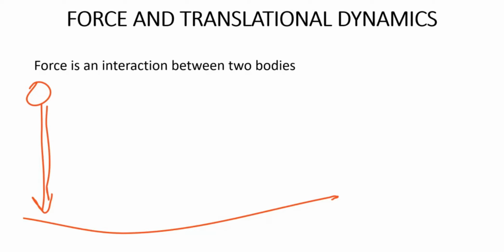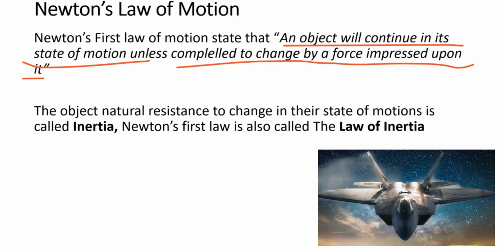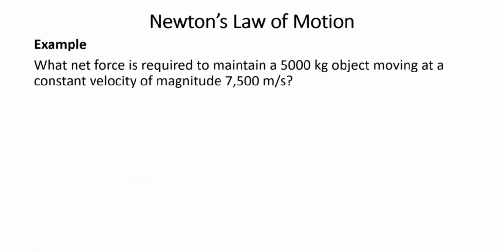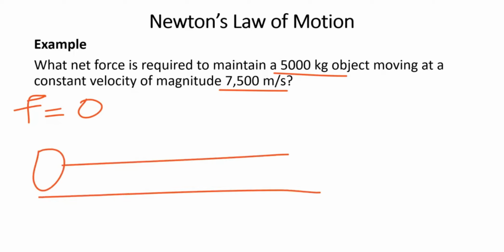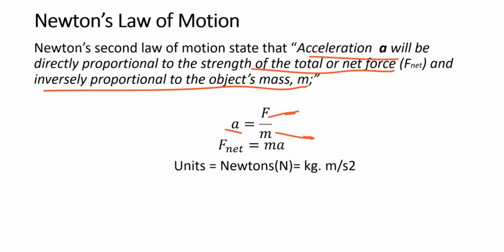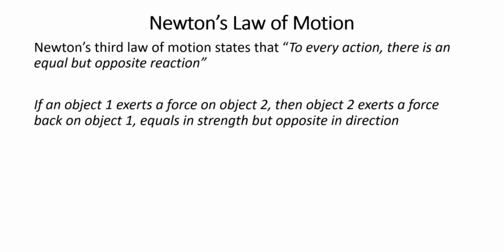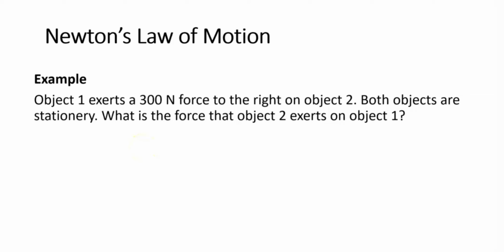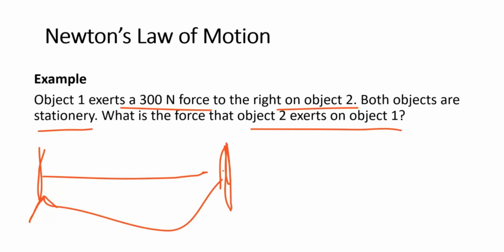AP Physics -Newton’s Law of Motion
FORCE AND TRANSLATIONAL DYNAMICS
Weight and Normal Force
Friction
Pulley
Inclined Planes